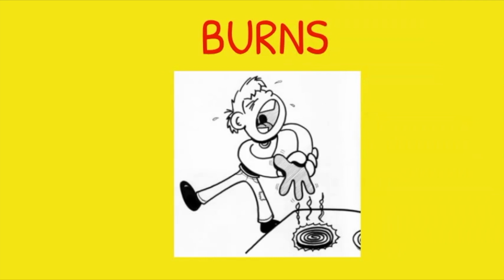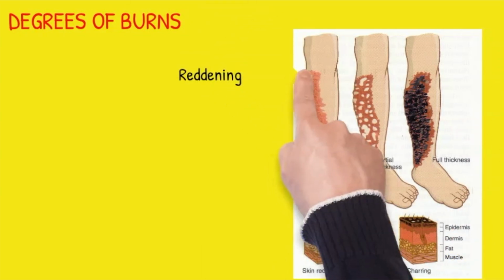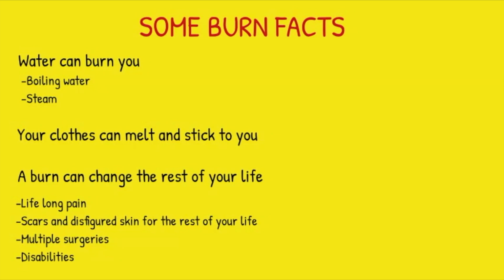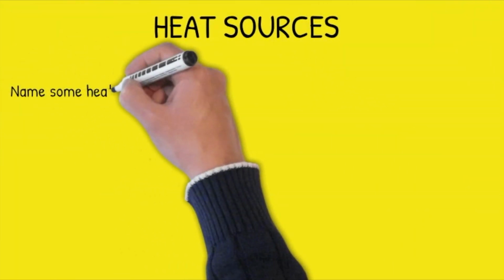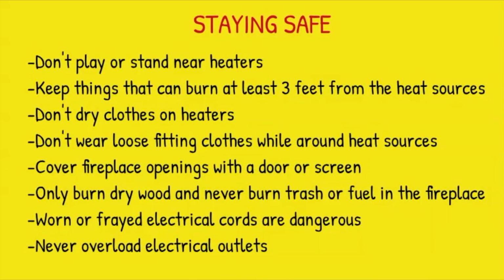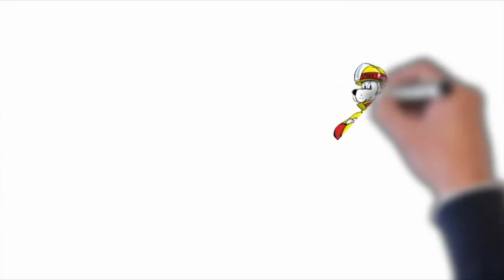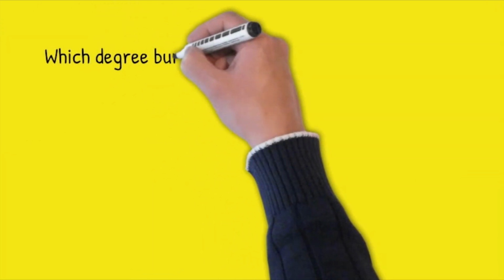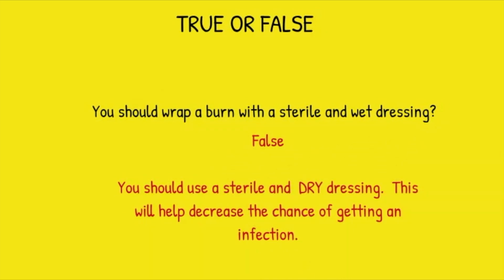Burns (Week 3)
Joliet Fire Department FAST Kids program teaching about Burns and how to treat them.